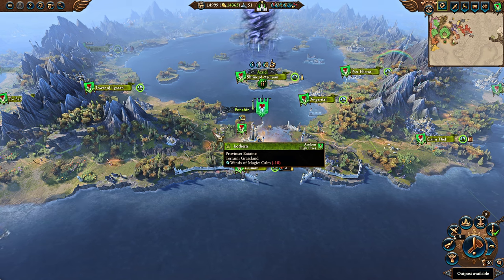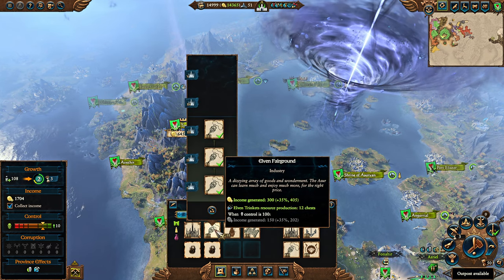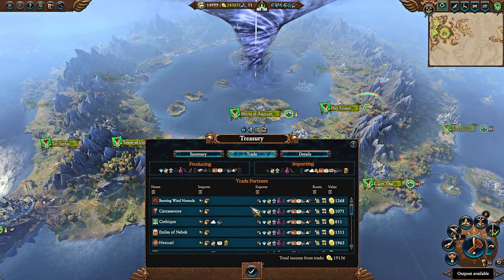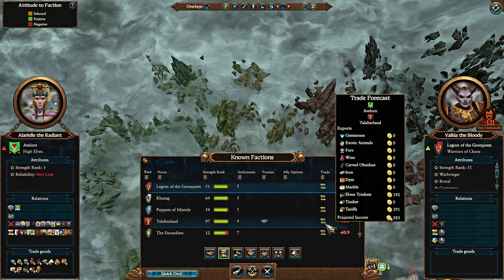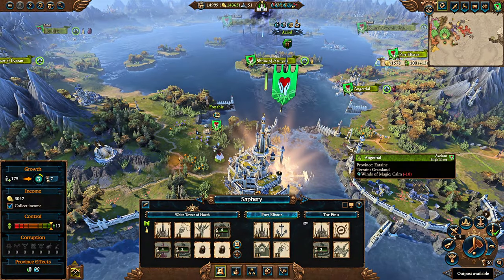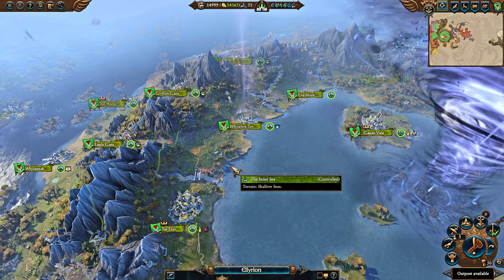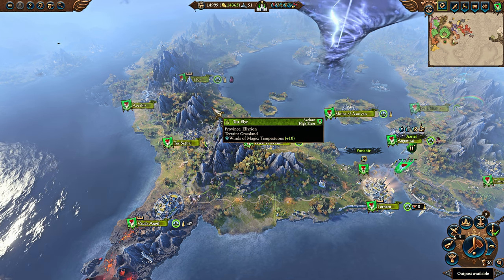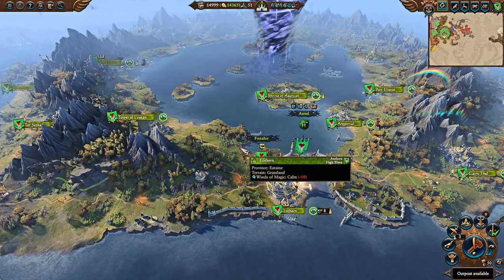Trade, the Art of Making of Money - Total War: Warhammer 3 Immortal Empires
A discussion on trading in Warhammer 3 and the various things that factor into your trade income.

Recommended Mods:

No Difficulty Public Order Penalty
Toggle FoW
One Button Respec
Auto Resolve Quest Battles
Warband Upgrade
Better Camera

Special Thanks to:

Alexander
Yolosapien
Fred
JKPrimative
Kurtis
RatEmperor
connor
Sean
Sinnelleos
Anton
Phillip
CB
Crix
Mederic
NL
Lina
Dan
Filip
Christopher
Whale
8GREENC
Vlad
Konda
RhadigarTV
Martin
Gabriel
KJF
Lorem